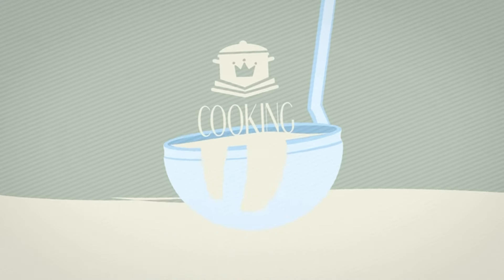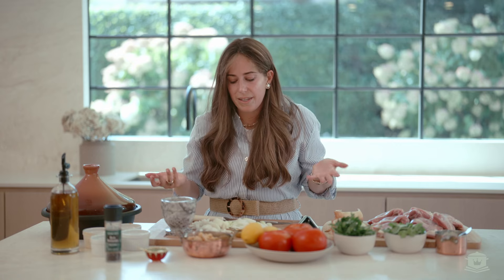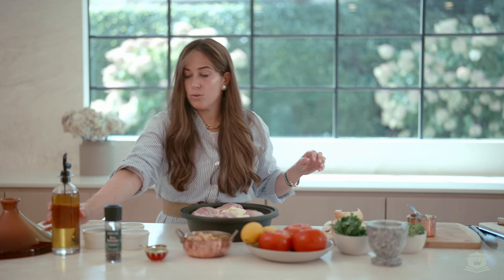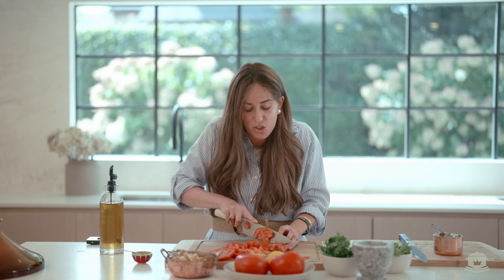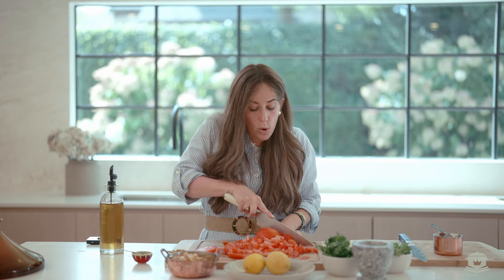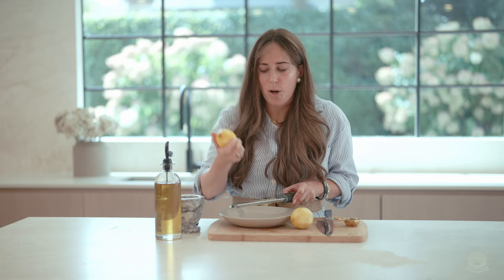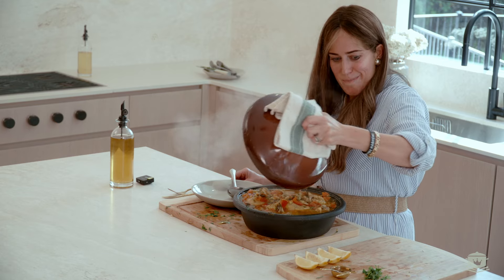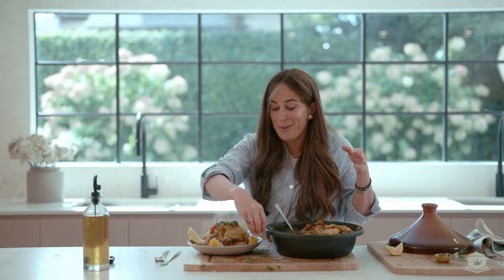Cooking with Faigy | Moroccan Chicken Tagine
Join Faigy in the kitchen for a delicious recipe mixed with some top level ideas to think about as we approach the new year.

Faigy Blumstein is not a lecturer, but she loves to share. A passionate educator and school psychologist, she is dedicated to living a Hashem-centered life. As part of the Thank You Hashem women’s division, Faigy draws on chasidic teachings and the light of the Baal Shem Tov, to inspire others. Her heartfelt approach helps women deepen their connection to Hashem, integrating spirituality into everyday life in a meaningful and modern way.

Morrocon Chicken Tagine

8 pieces skinless chicken
2 onions (1 diced 1 sliced)
4 cloves garlic
1/2 teaspoon cayenne
2 teaspoons salt
1 teaspoon black pepper
1 tablespoon turmeric
1 tablespoon ras al hanout
2 tablespoons parve butter
2 tablespoons olive oil
3 large tomatoes diced
2 tablespoons fresh parsley
2 tablespoons fresh cilantro
1 can cooked chickpeas
2 tablespoons honey
2 lemons zested and juiced

In a Tagine place the onions, garlic, chicken, spices, butter and oil

Allow it to simmer over the fire for 15 minutes until a thick paste forms

Add the diced and peeled tomatoes, parsley,

cilantro and chickpeas

Simmer to cook down for 15 minutes while turning the chicken often

Add the honey, lemon and water to cover

Cook on medium flame for 40 minutes

Garnish with lemon wedges and fresh cilantro